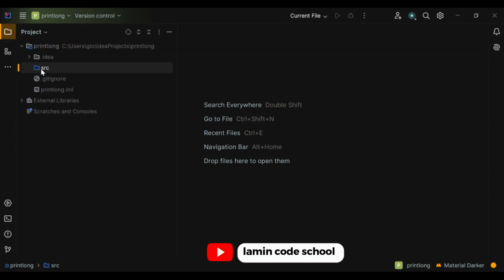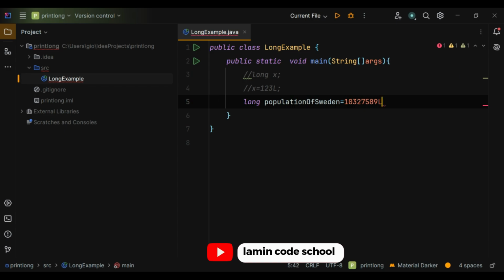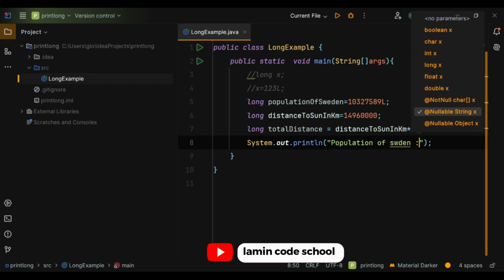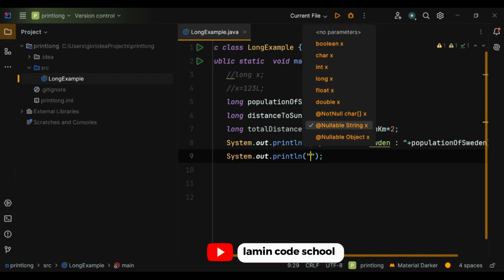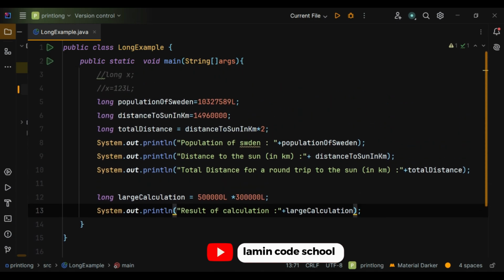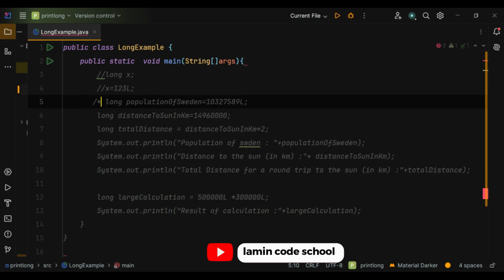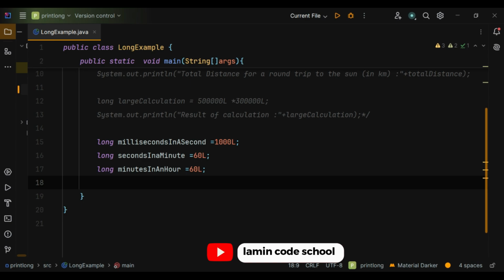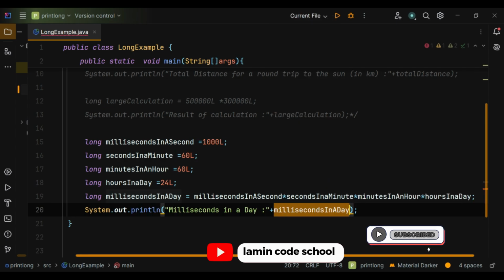7=Mastering the long Data Type in Java | Complete Guide with Examples and Exercises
"Welcome to our comprehensive guide on the long data type in Java! In this video, we'll cover everything you need to know about long, including its characteristics, when to use it, and practical examples. We’ll also provide a hands-on coding exercise to help you solidify your understanding. Whether you're a beginner or looking to refresh your Java skills, this video is perfect for you.

Java programming
long data type Java
Java long tutorial
Java primitive data types
Java long example
Java long range
Java tutorial
Learn Java

"مرحبًا بك في دليلنا الشامل حول نوع البيانات الطويل في Java! في هذا الفيديو، سنغطي كل ما تحتاج إلى معرفته حول نوع البيانات الطويل، بما في ذلك خصائصه، ومتى تستخدمه، وأمثلة عملية. سنقدم أيضًا تمرينًا عمليًا في الترميز لمساعدتك على تعزيز فهمك. سواء كنت مبتدئًا أو تبحث عن تجديد مهاراتك في Java، فهذا الفيديو مثالي لك.

برمجة Java
نوع بيانات طويل Java
دروس Java الطويلة
أنواع بيانات Java البدائية
مثال Java الطويل
Java long range
أنواع بيانات Java
Java للمبتدئين
دروس Java
تعلم Java